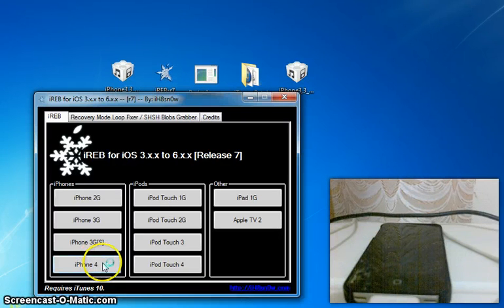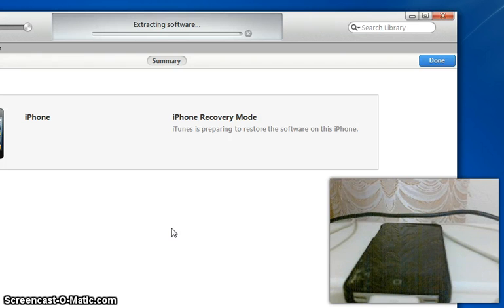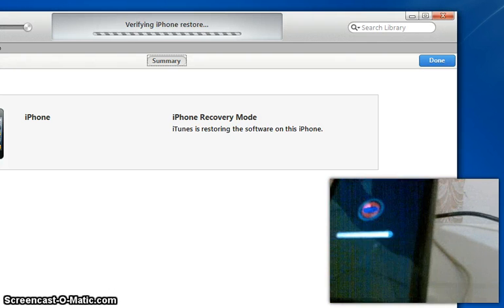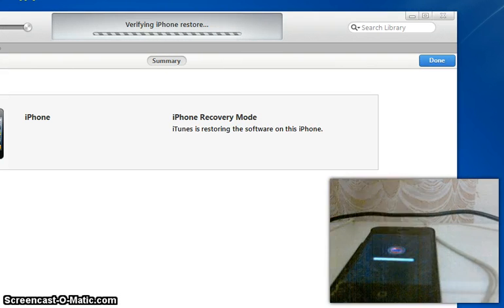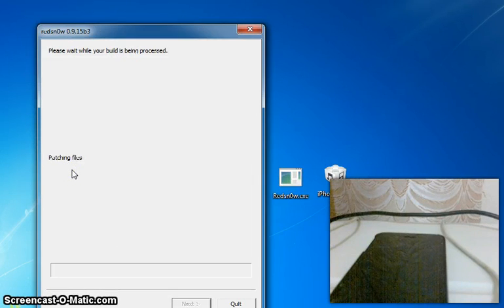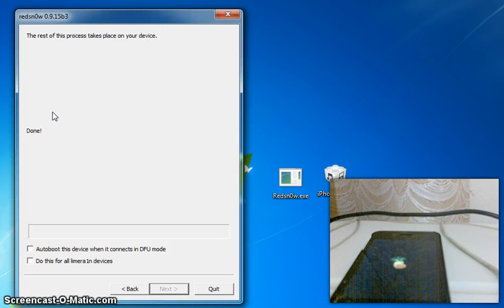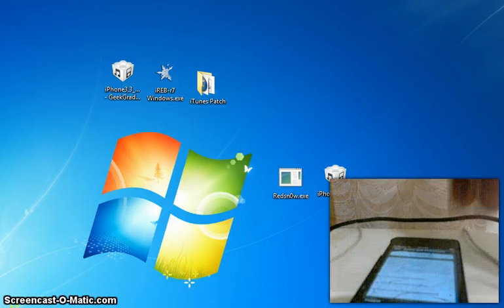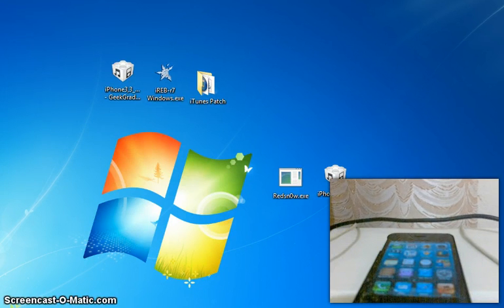How To DownGrade IOS 7.1.x To 6.1.3 On IPhone 4 (NO SHSH Blobs!!)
Hey Guys Its xOriginalTech And Today I Have A 1.500 Twitter Follows Showing How To Downgrade From 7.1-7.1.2 To 6.1.3 (ONLY WORKING ON iPHONE 4 AND IT TETHERED) Thank You Guys So Much For Following Me If You Haven't All Links Are Bellow: